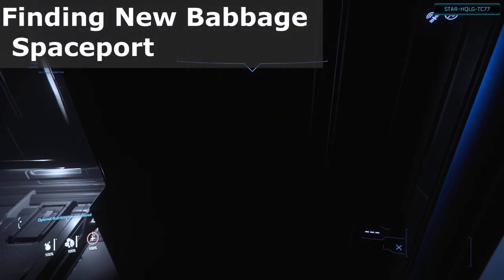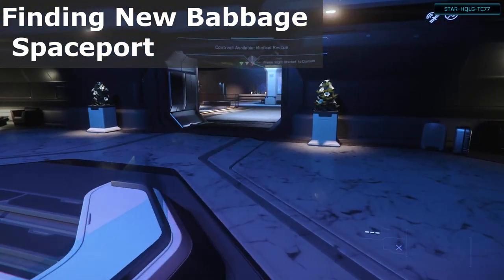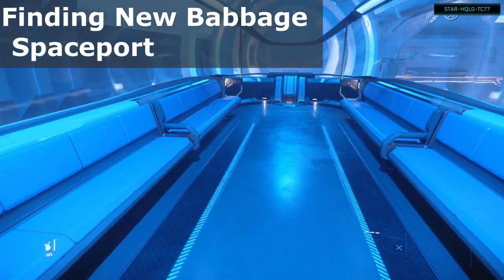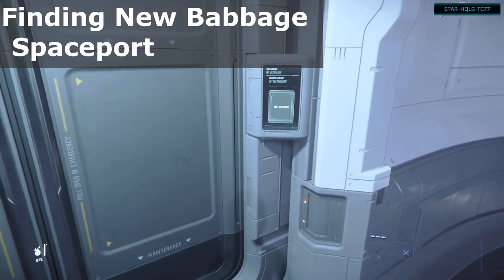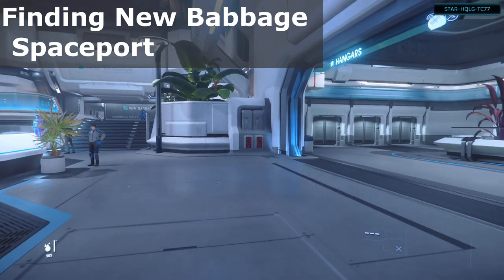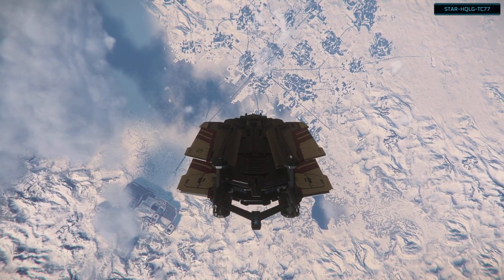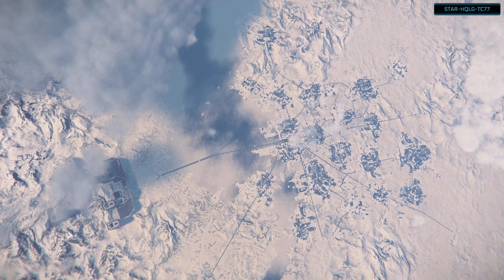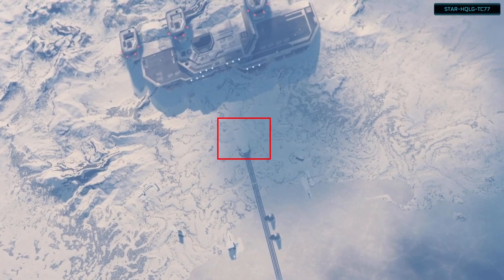Finding New Babbage Spaceport - Star Citizen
In this video show how to get to the New Babbage spaceport from the HAB, as well as locating it from the sky at night and during the day.

00:00 From the HAB
03:12 From sky at night
03:31 From sky during day